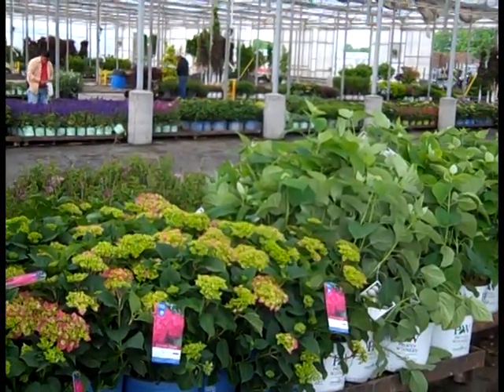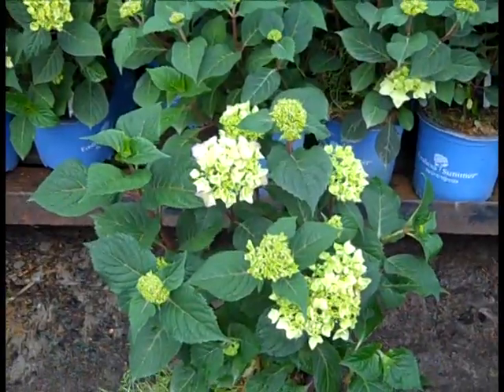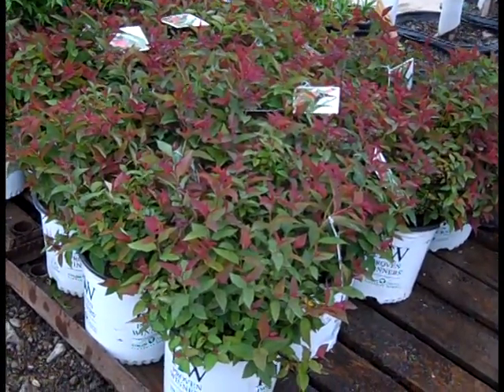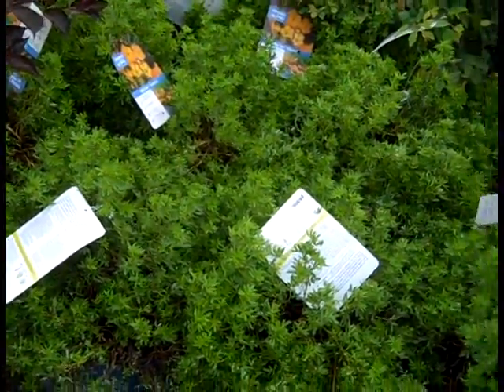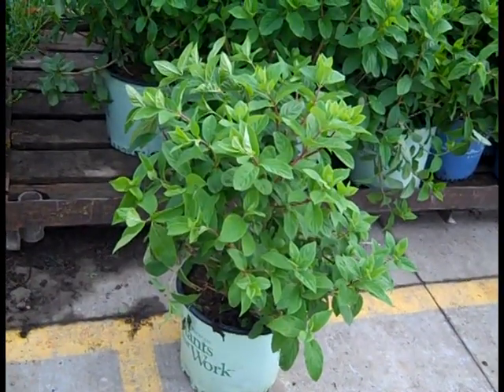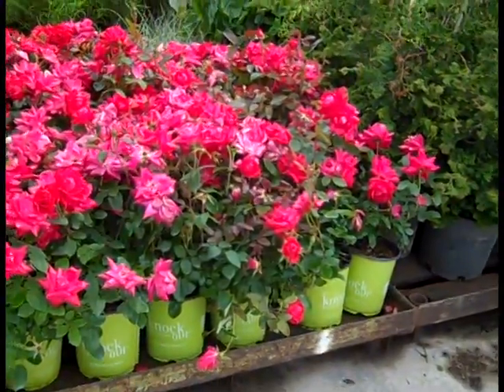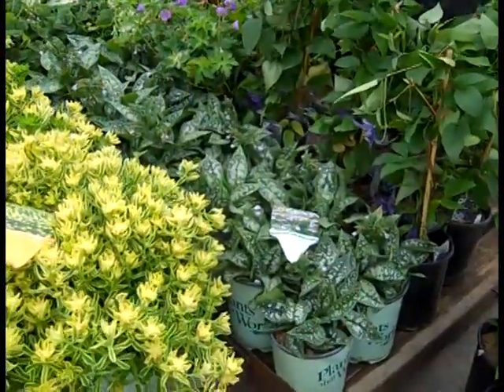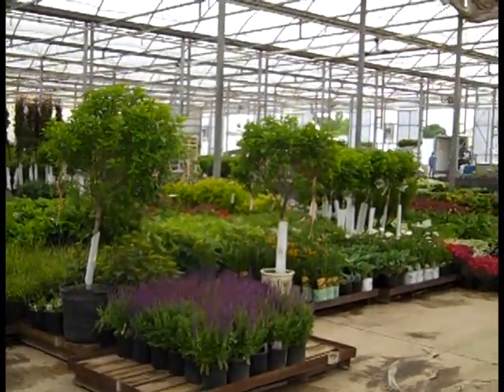6 2 20 Willoway Dock Video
The dock is filled with great looking plants.  Walk with me and check out the selection on the dock today.